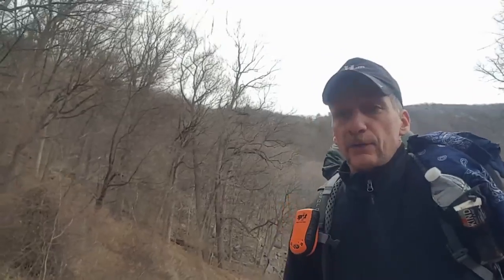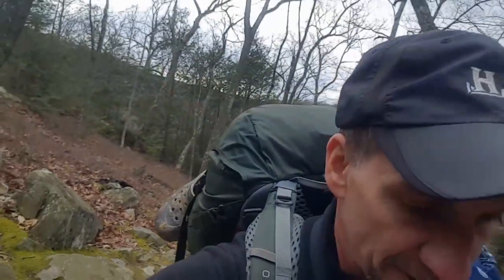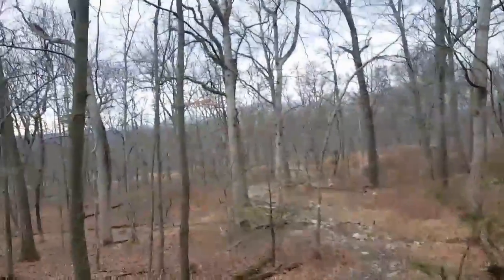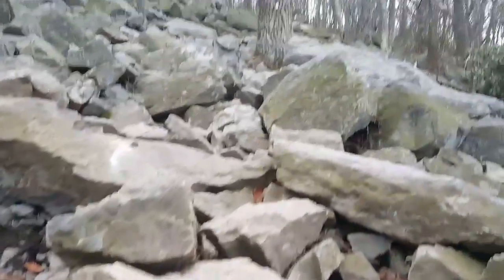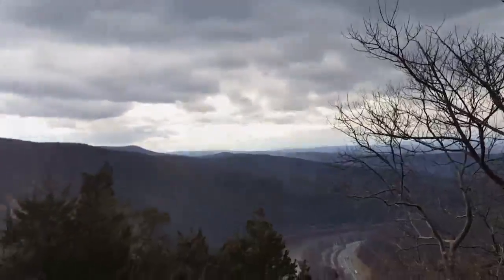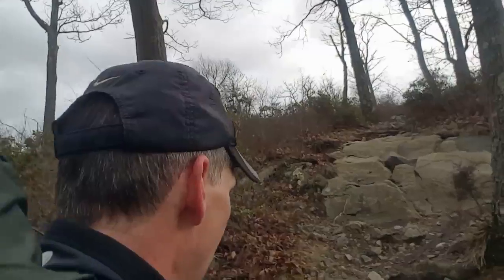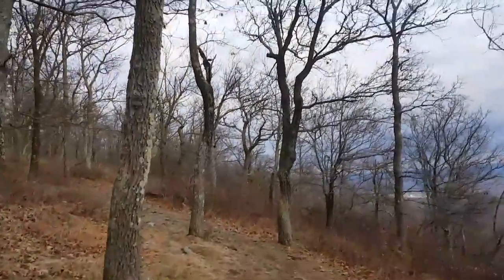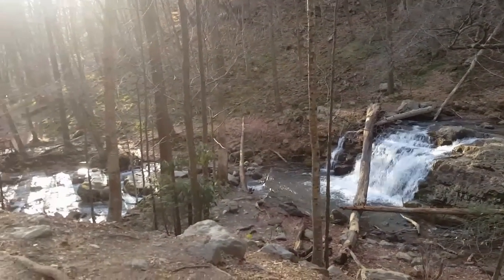Mount Tammany N.J. 1-26-17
Practice hike for the A.T.